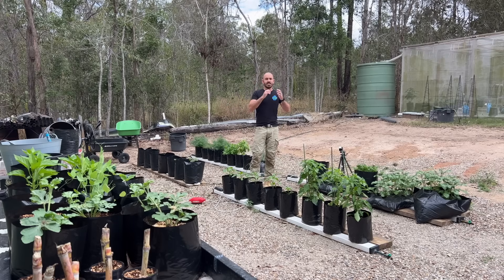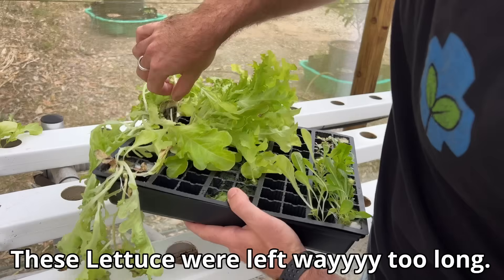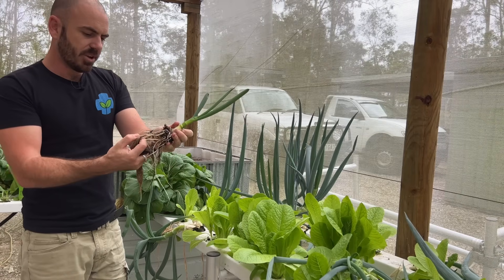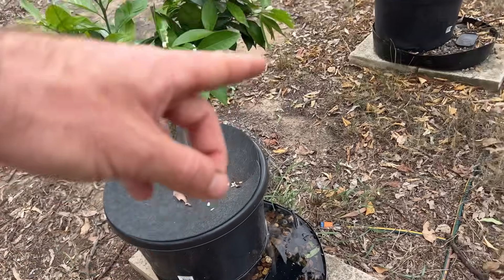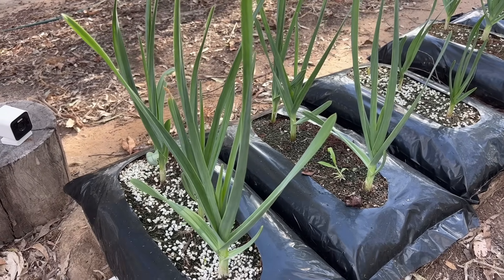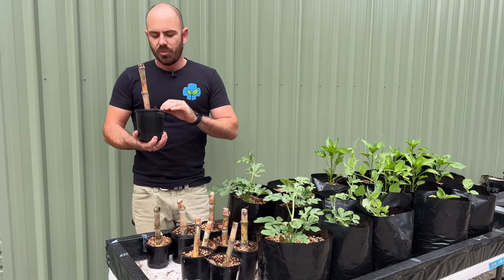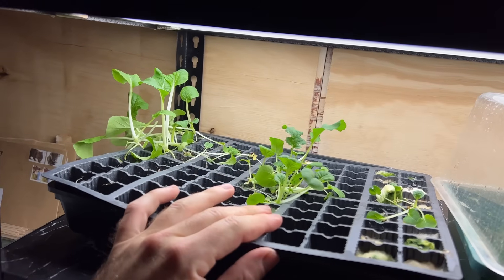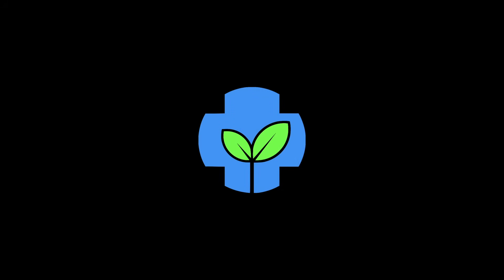Hydroponic Systems Update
Updates on Hoochos Hydroponic Systems

EC Meters:
Bluelab Truncheon EC Meter-

PH Meters:
Bluelab PH Pen:

3D Printer:
Creality Ender-3 Pro-

Wyze Cams for Plant Time-lapsing:
Wyze Cam Outdoor-

Happy Hydroponicing!